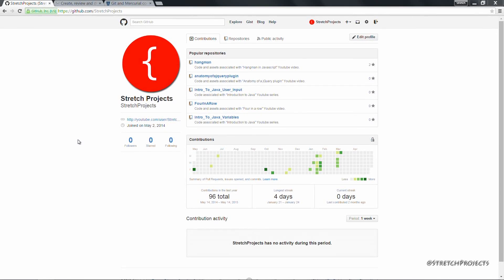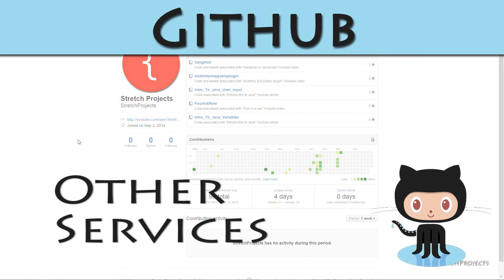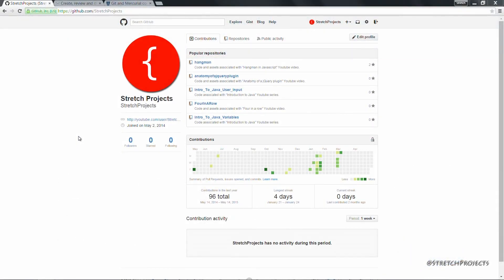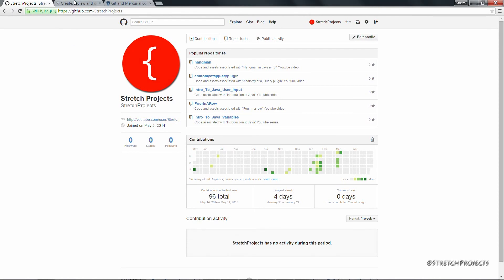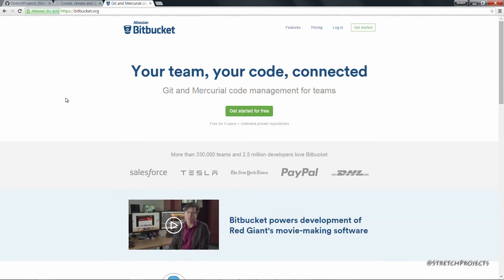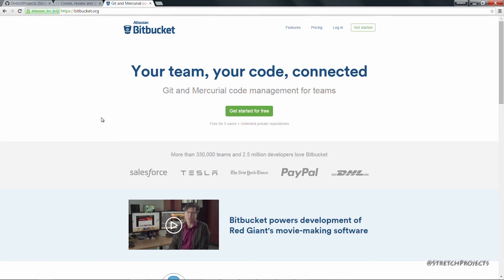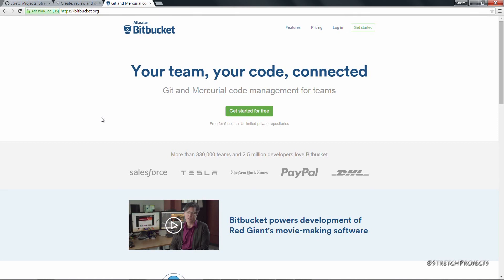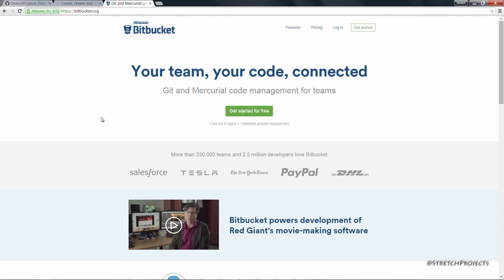Alternatives to GitHub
We consider some of the alternatives to GitHub, such as GitLab